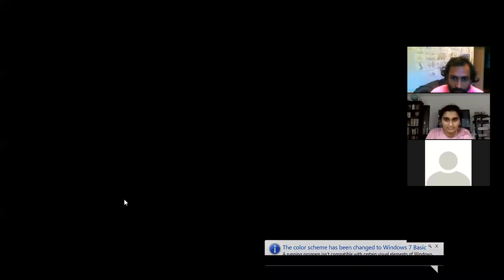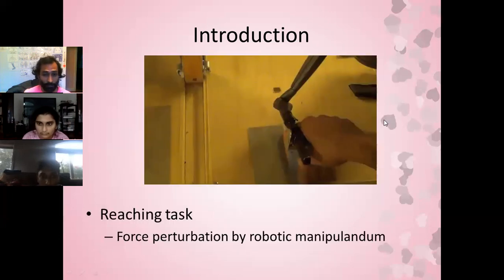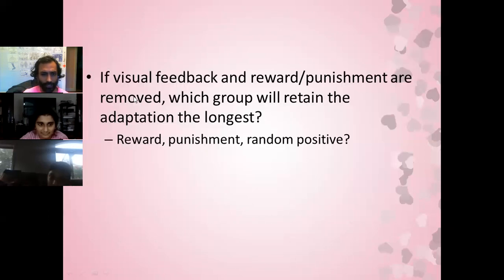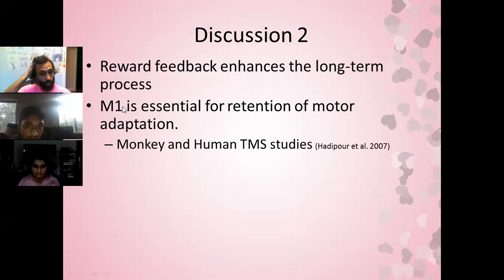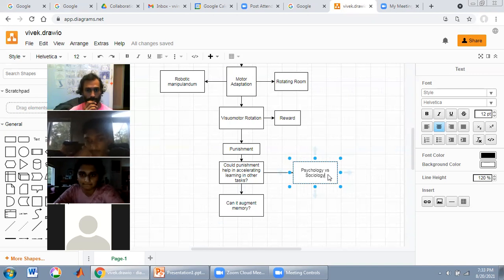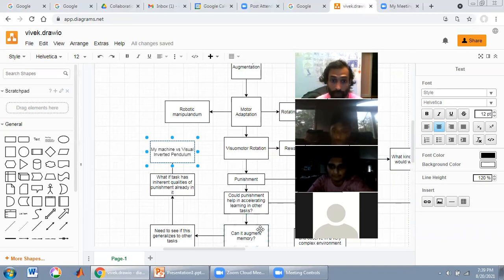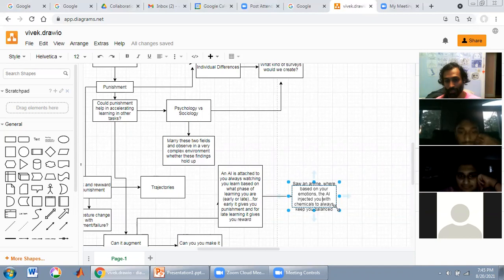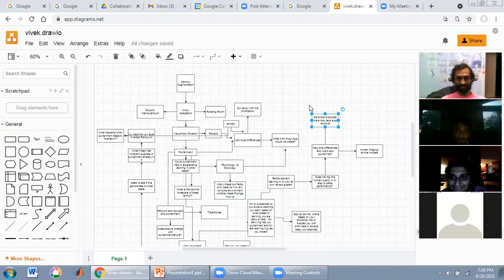Reward and Punishment on Motor Adaptation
Recently our group (link below) has become interested in Augmenting Memory.  I chose a paper that I had presented in journal club a while ago that explores the role of reward and punishment on motor adaptation.  Afterwards we brainstorm ideas, while making a flow chart, on how this may be related to memory augmentation. By the end of the brainstorming session we come up with a fascinating and possibly scary idea.

0:00 Introduction
1:18 Review of Paper
20:54 Brainstorming